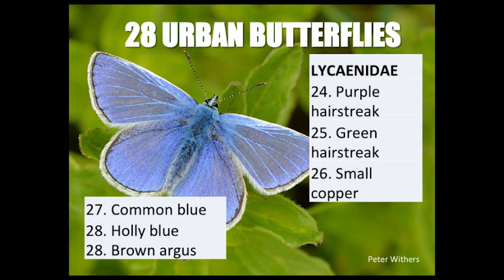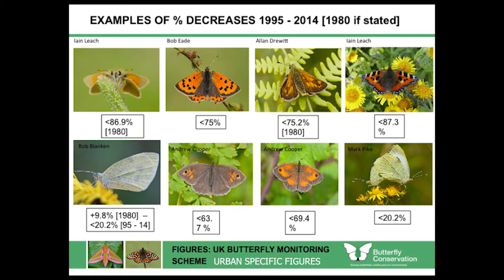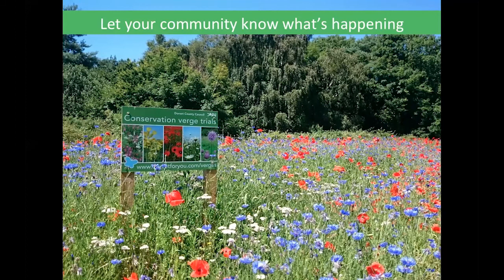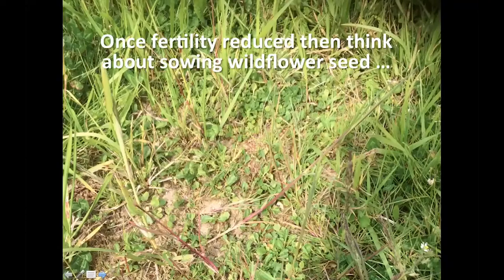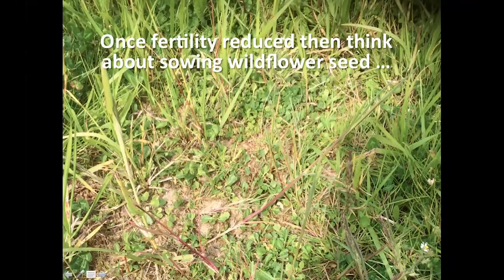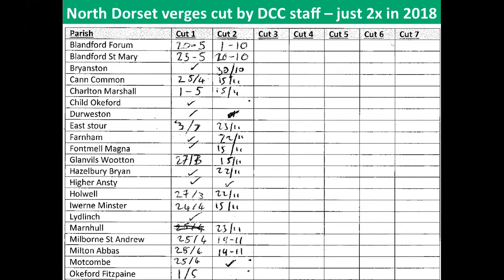Managing for urban butterflies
Roadside verge habitats are a potential lifeline for pollinators and could reverse the fortunes of the UK's 28 urban butterfly species.
Here, with costed case studies, we outline a method that enables landowners to manage verges for butterflies whilst saving money and we make suggestions as to which plant species will best safeguard the caterpillars of our once-common butterflies.

Delivered to the Gloucestershire branch of Butterfly Conservation by Matt Brierley, the ideas are applicable throughout the UK.